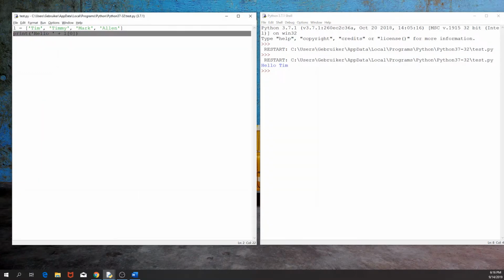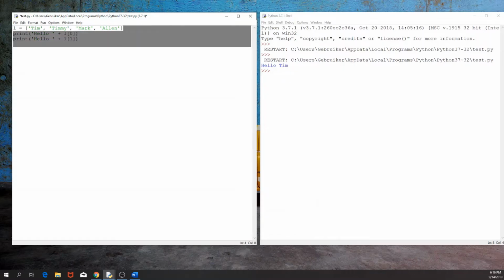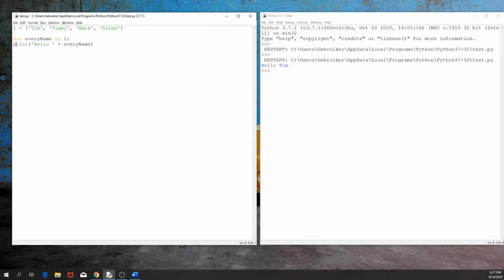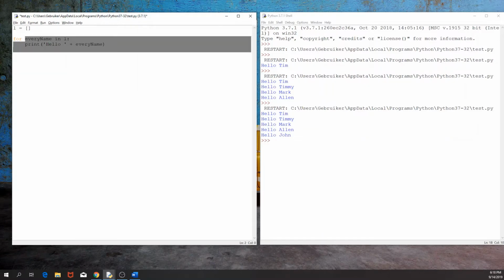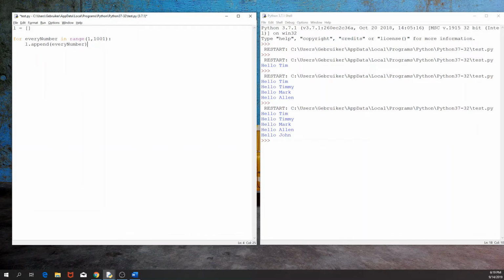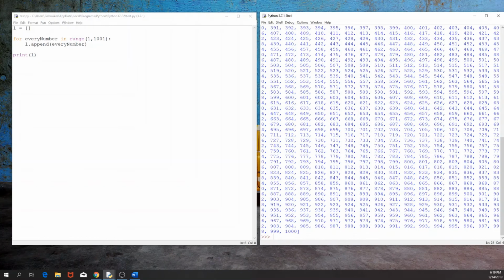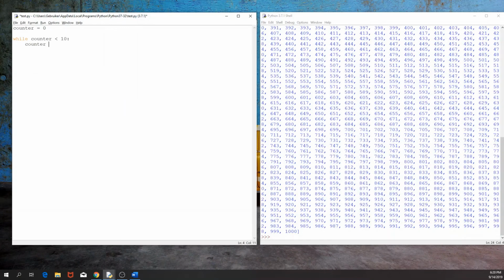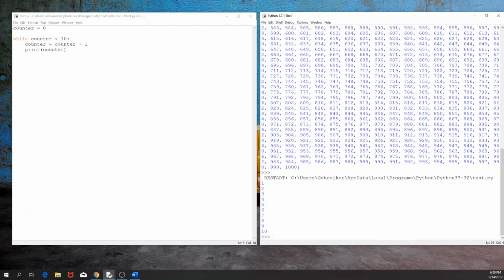For loop and while loop - Python for beginners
This video covers for loop and while loop in Python 3 and answers the following questions:
- How to loop through a Python list
- What is a while loop
- How to use while loop

For and while loops are often used in Python and are used quite often by intermediate and advanced Python programmers.

This is part 6 of the python tutorials for beginners.